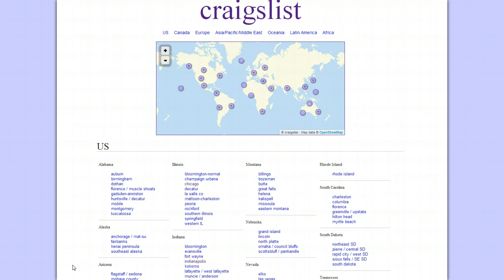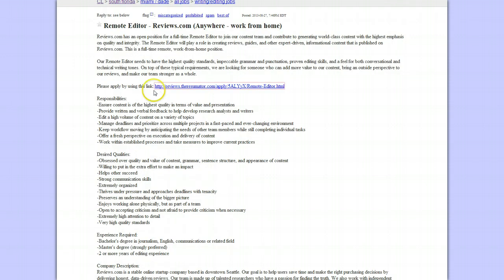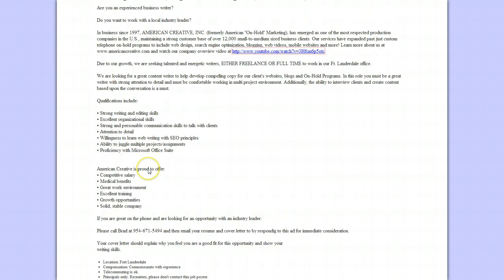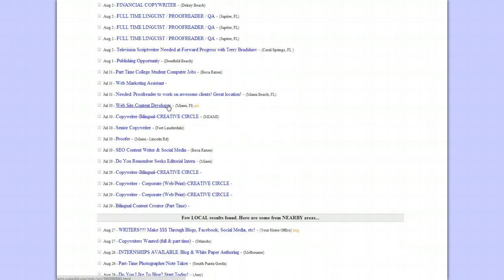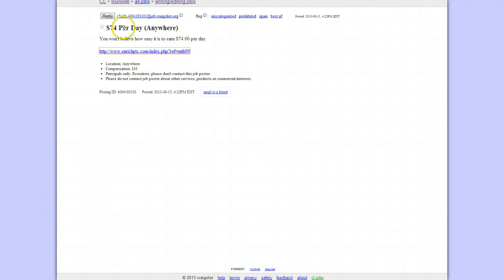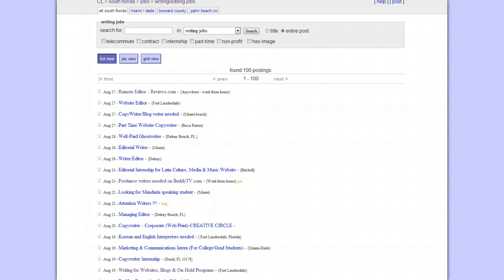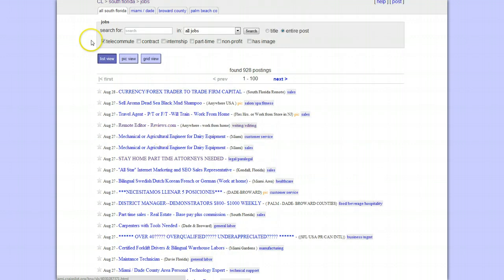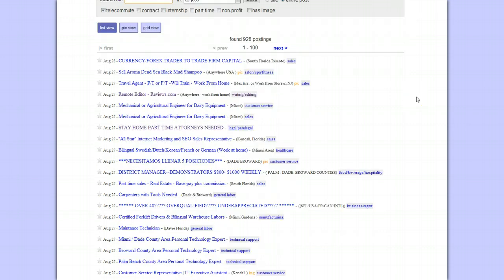How to Find Work at Home Jobs on Craiglist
Please read this article on even more tips to find work at home jobs on craigslist Video showing you how to find work at home jobs and avoid some scams using craigslist